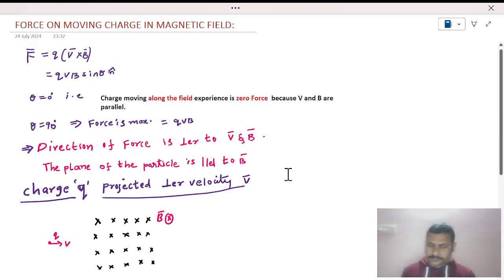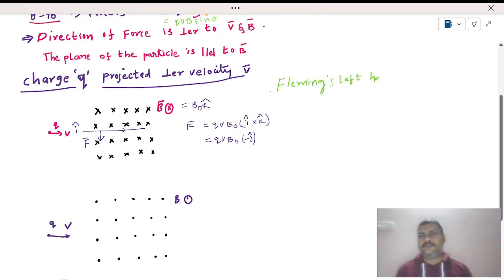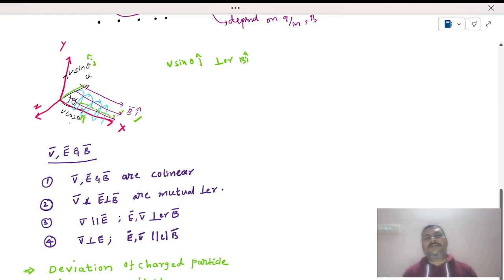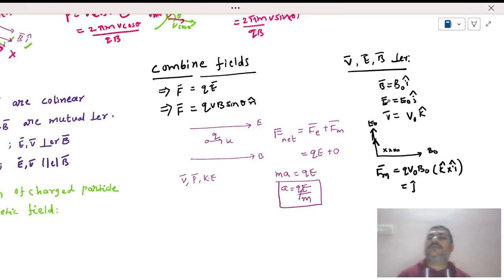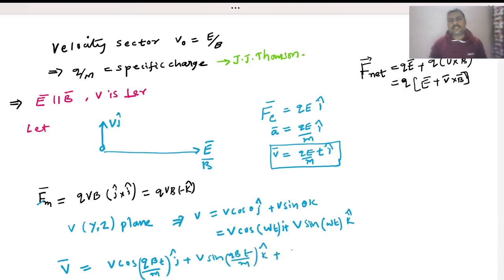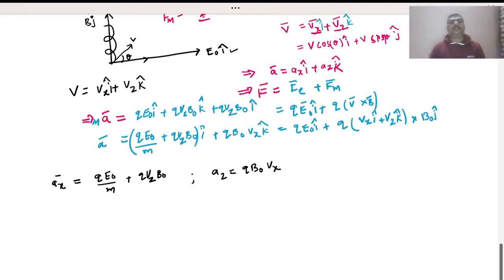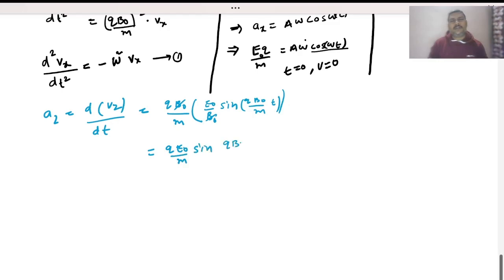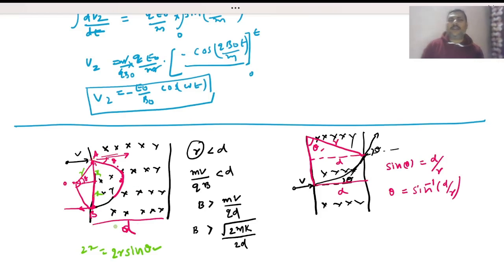MOTION OF CHARGE IN FIELD